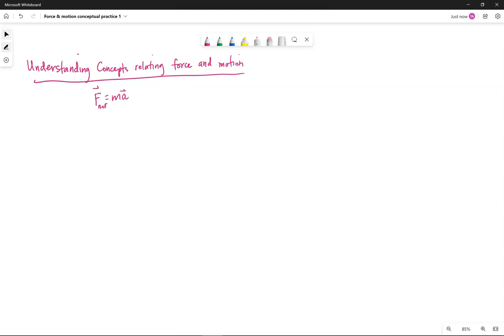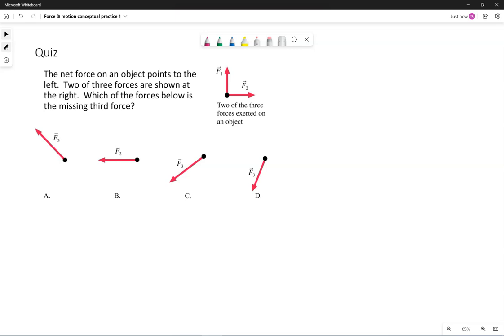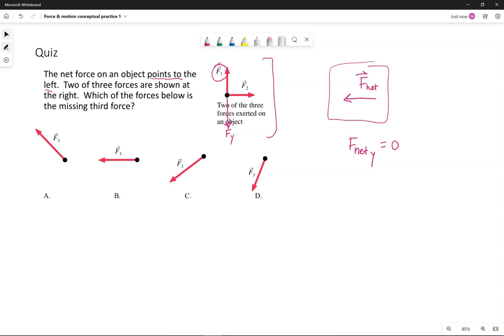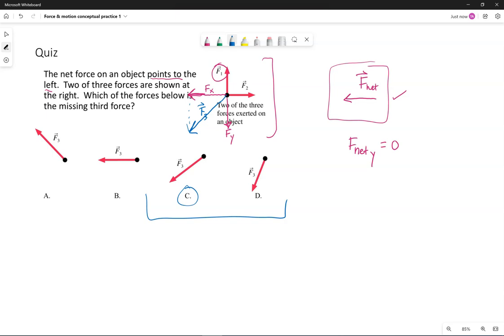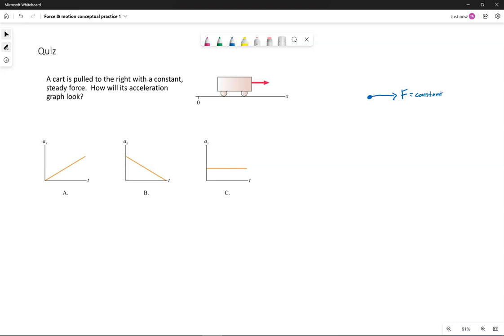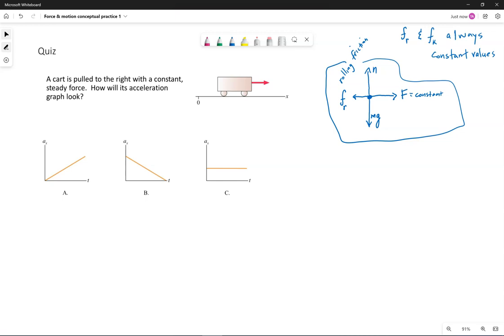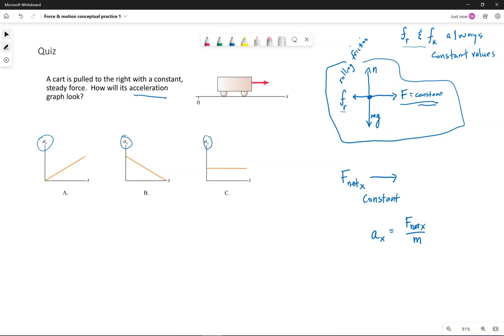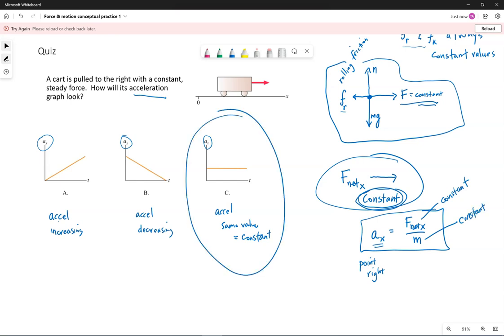Force & motion conceptual practice 1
This video and the following practice videos give examples of using Newton's laws to relate forces and motion.  Be sure to pause the video to answer the questions on your own and then watch the solutions.